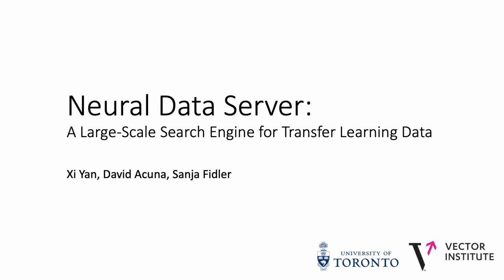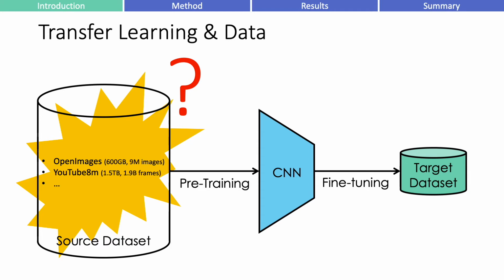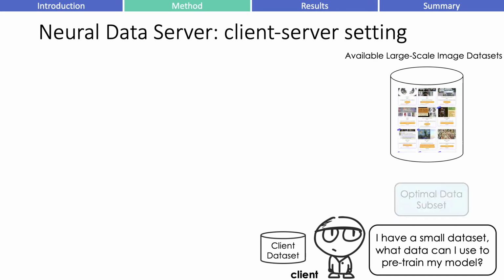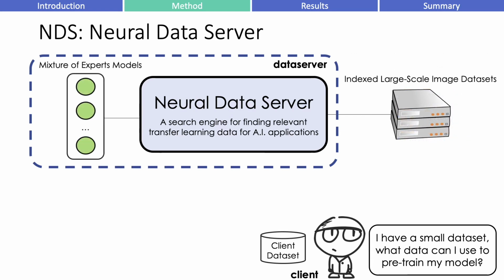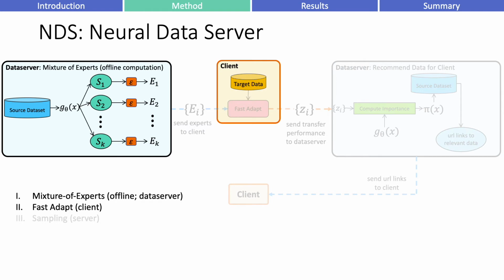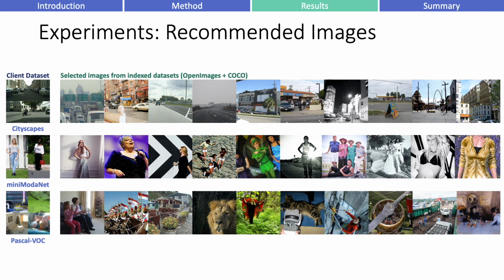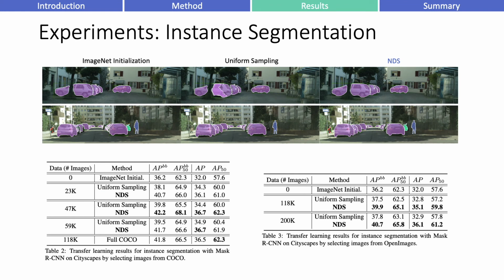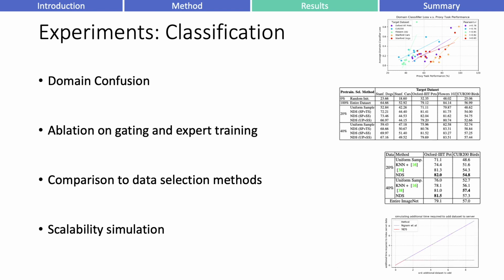Neural Data Server: A Large-Scale Search Engine for Transfer Learning Data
Authors: Xi Yan, David Acuna, Sanja Fidler Description: Transfer learning has proven to be a successful technique to train deep learning models in the domains where little training data is available. The dominant approach is to pretrain a model on a large generic dataset such as ImageNet and finetune its weights on the target domain. However, in the new era of an ever-increasing number of massive datasets, selecting the relevant data for pretraining is a critical issue. We introduce Neural Data Server (NDS), a large-scale search engine for finding the most useful transfer learning data to the target domain. NDS consists of a dataserver which indexes several large popular image datasets, and aims to recommend data to a client, an end-user with a target application with its own small labeled dataset. The dataserver represents large datasets with a much more compact mixture-of-experts model, and employs it to perform data search in a series of dataserver-client transactions at a low computational cost. We show the effectiveness of NDS in various transfer learning scenarios, demonstrating state-of-the-art performance on several target datasets and tasks such as image classification, object detection and instance segmentation. Neural Data Server is available as a web-service s.cs.toronto.edu/nds/.